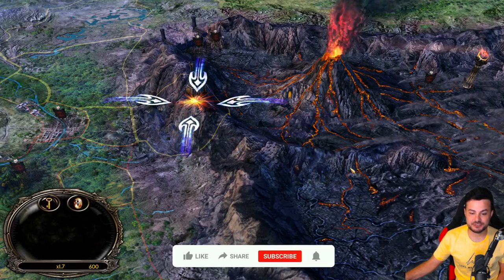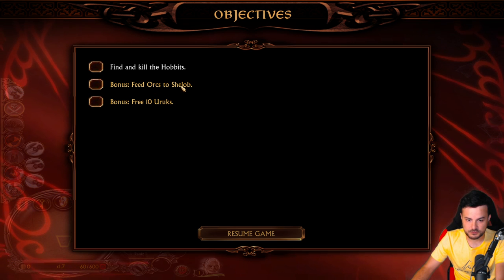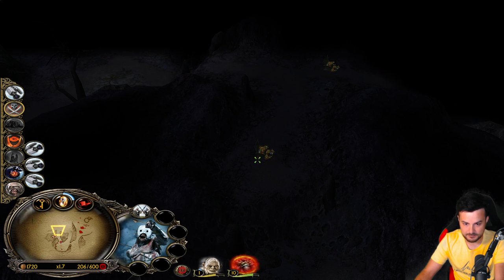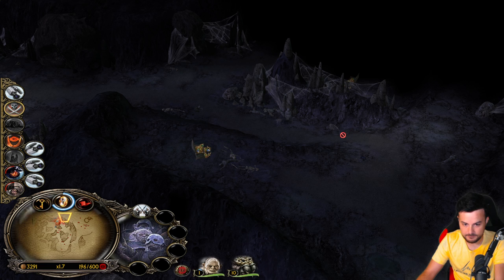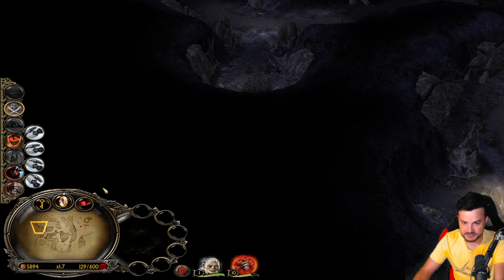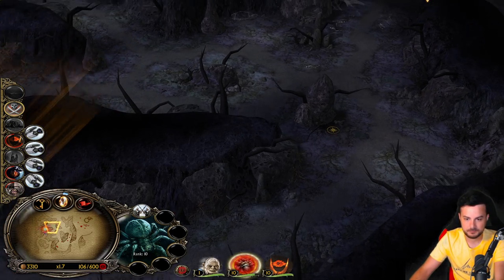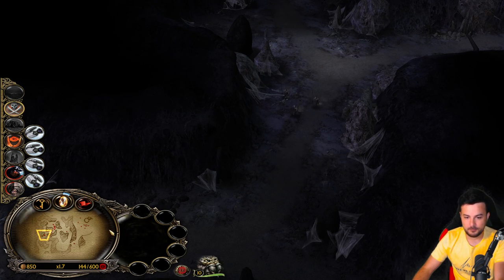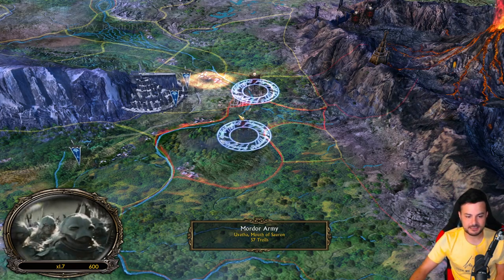We found the One Ring ! | BFME1 Shadow and Flame Mod | Evil Campaign Shelob's Lair!